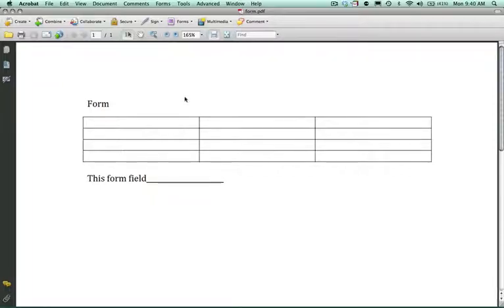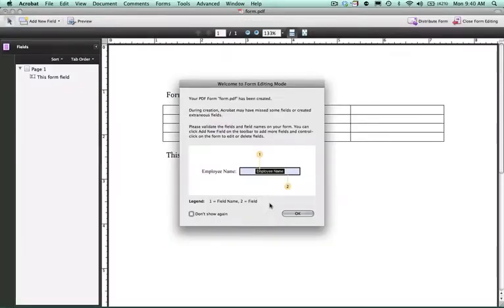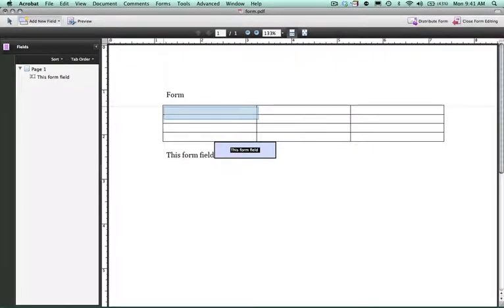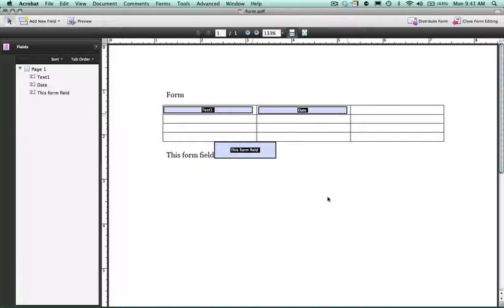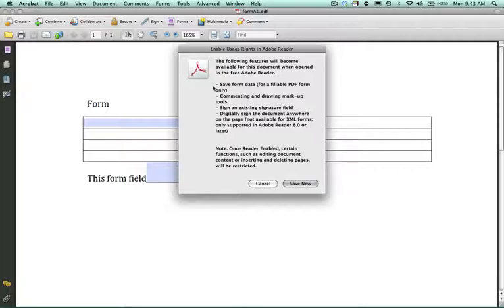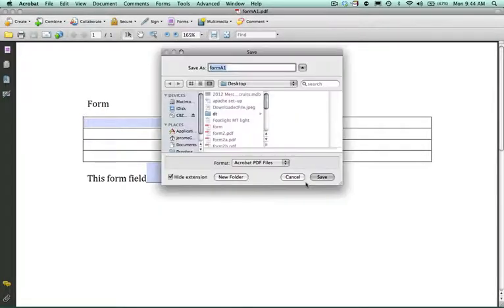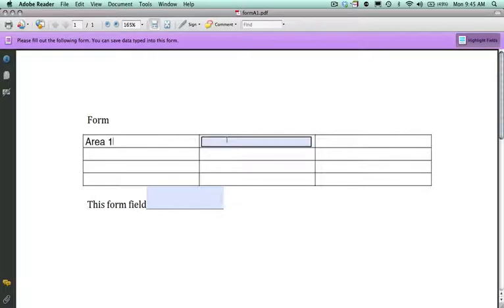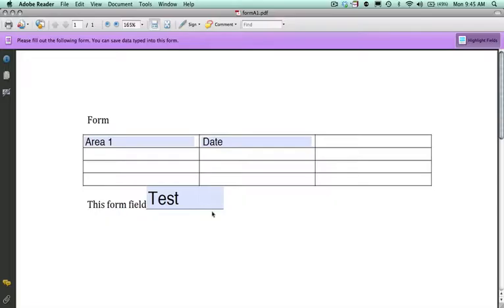Acrobat - Create Editable Forms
Create editable PDF forms in Acrobat that can be edited in Adobe Reader.